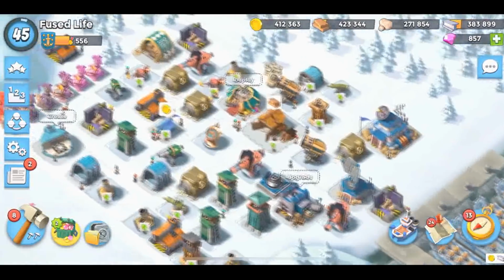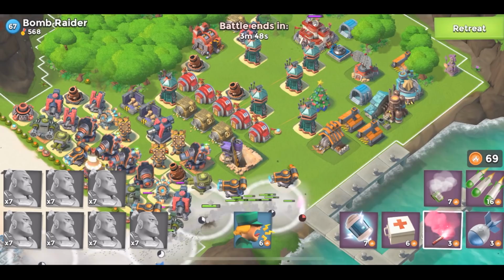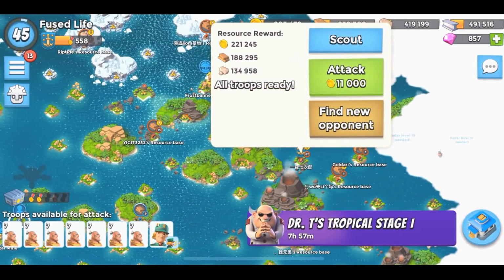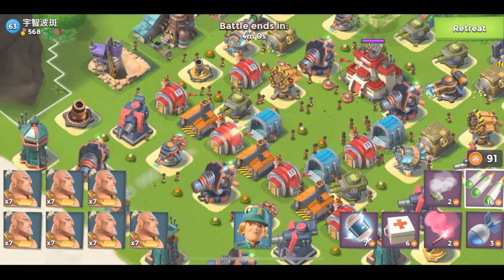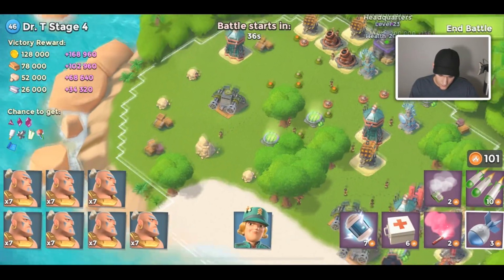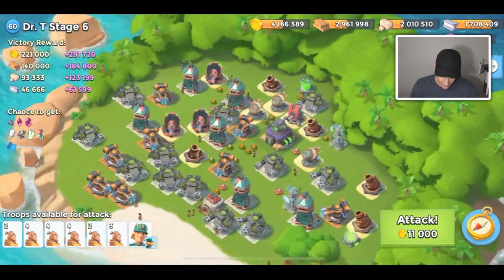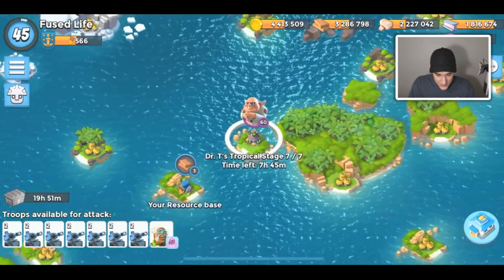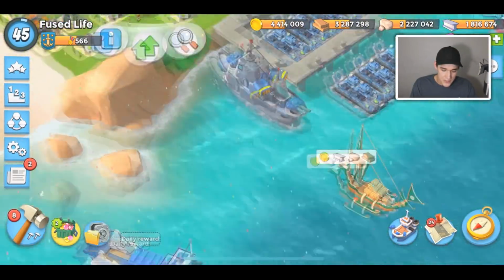Boom Beach Warriors, Tribes, and Wrecking Level 70's!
My Boom Beach starting over account unlocked tribes so let's destroy high-level bases! hehe